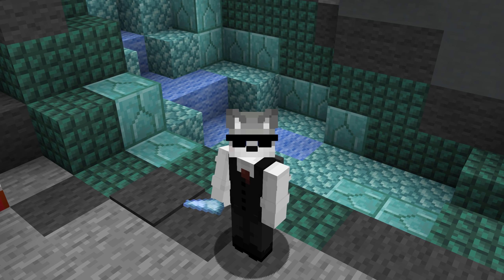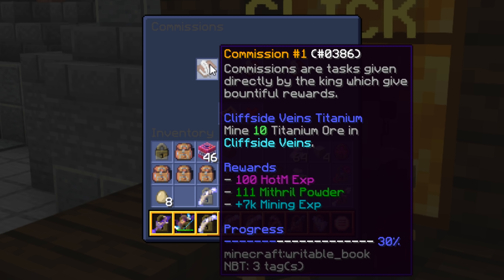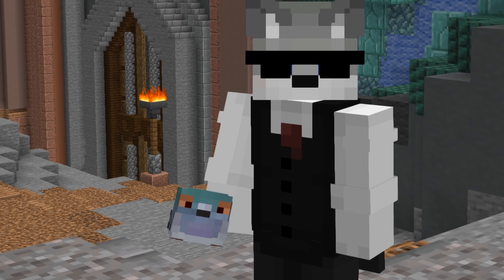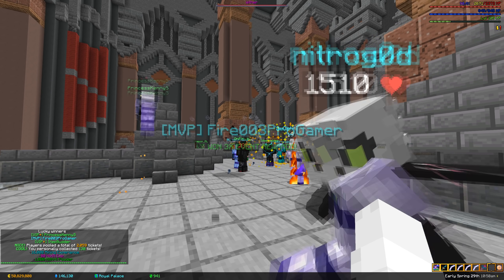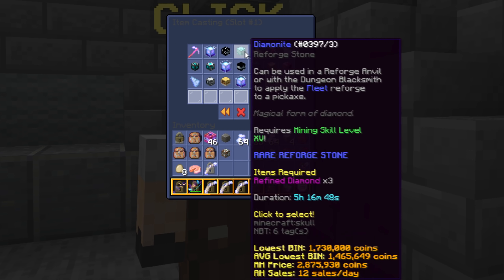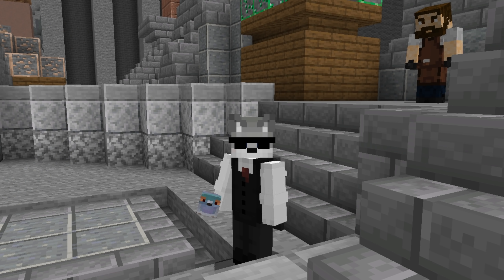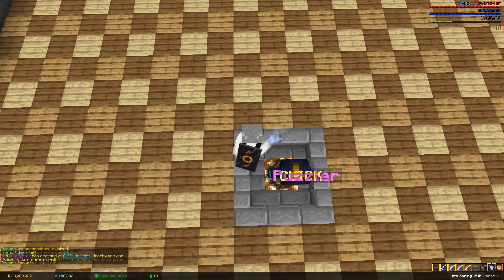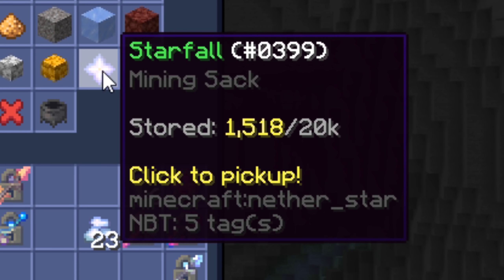Dwarven Mines - The FULL GUIDE (Part 2) - [Hypixel Skyblock]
The second part of our guide about the Dwarven Mines, sharing everything (else) you might want to know.